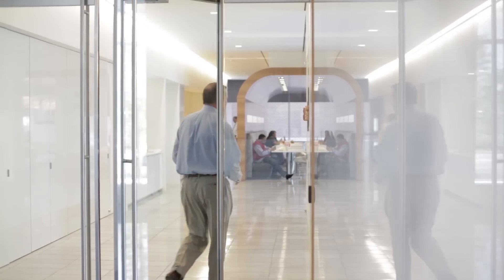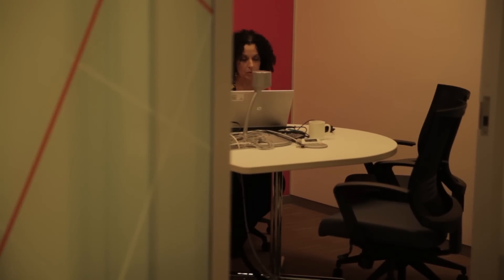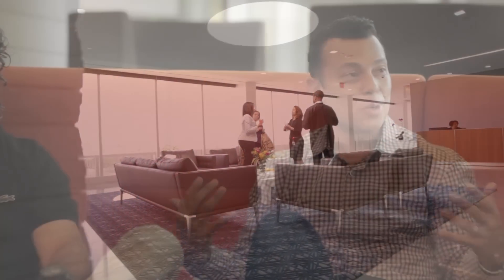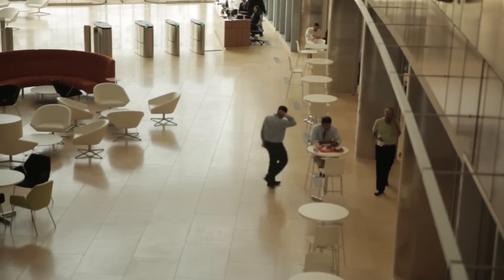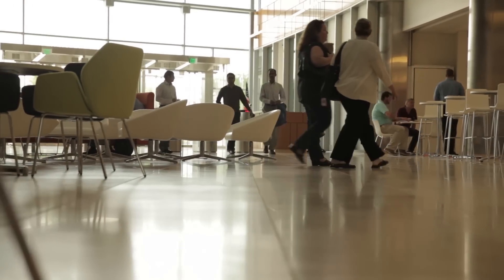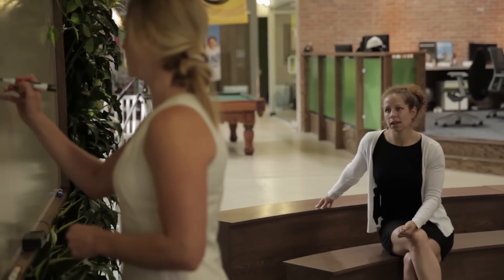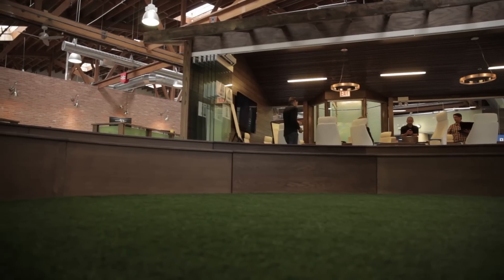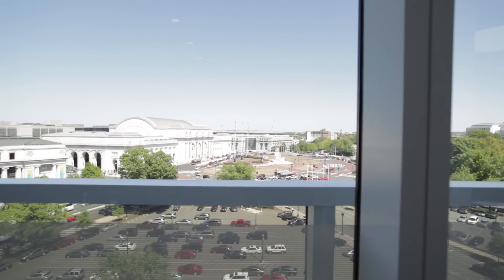2014 Call for Projects \\ Work Design Magazine